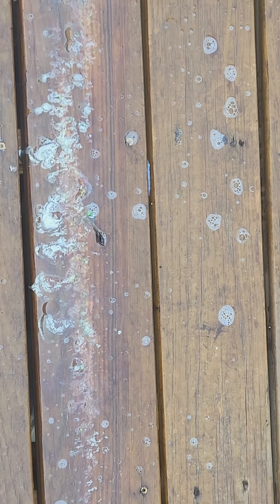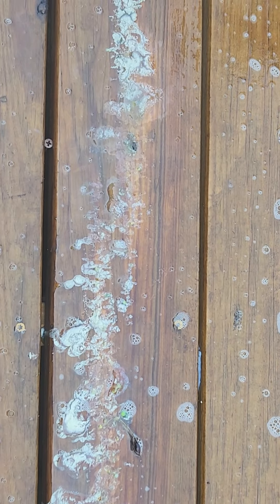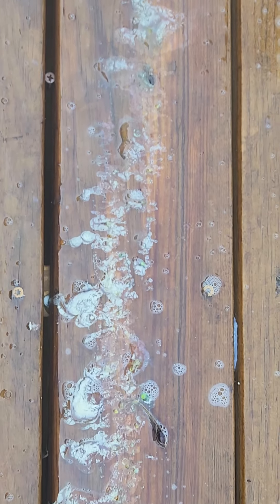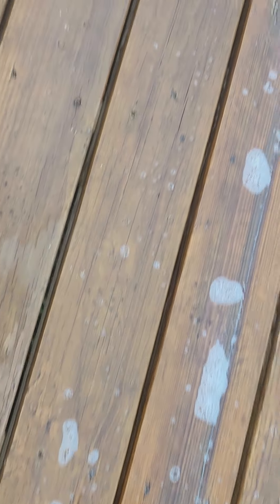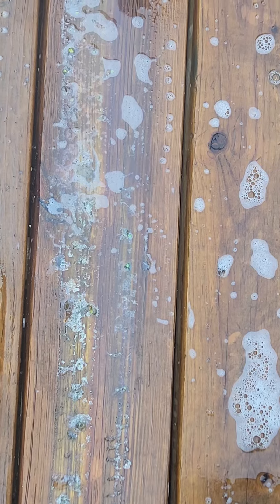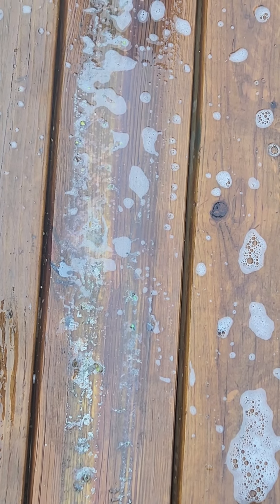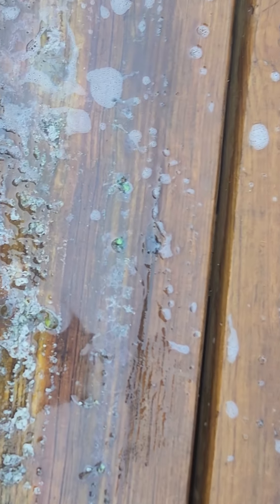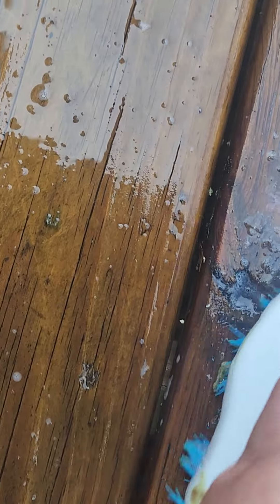How to remove Sap off Wood Porches, Decks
How to remove Sap or sticky stuff, etc, from wood, decks, porches, etc. I  use straight-up Murphy Oil Soap.  let it sit 15 min.  scrub with hot soapy Murphy oil soap, then rinse, then scrape it off, rinse repeat as needed. it is easy easier to do this method then to just plain scrape  it
It is just something that I read, and it works.